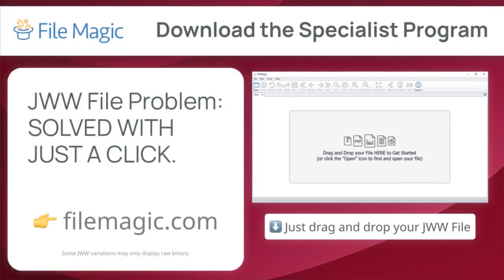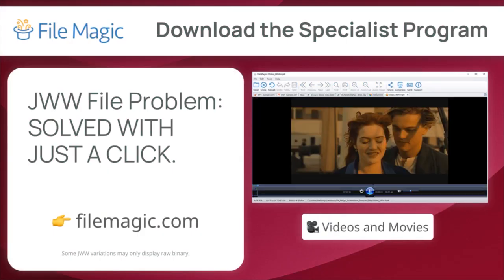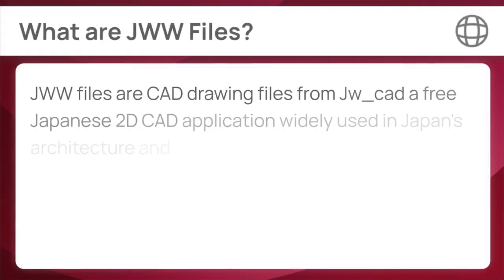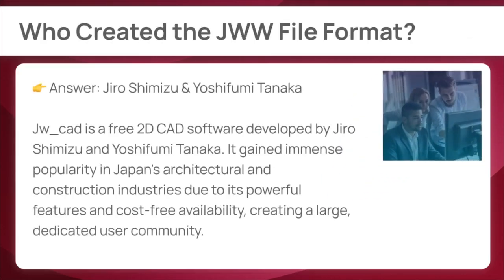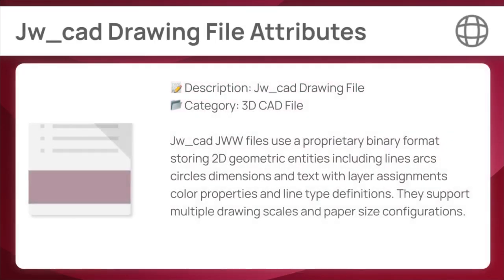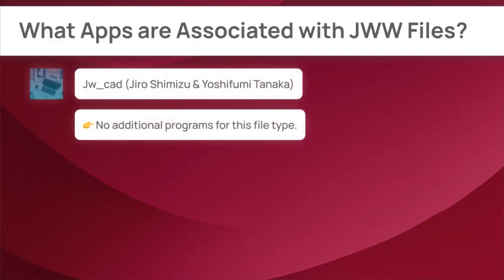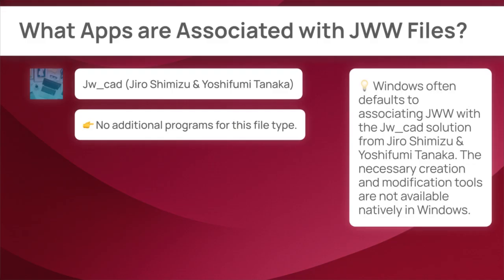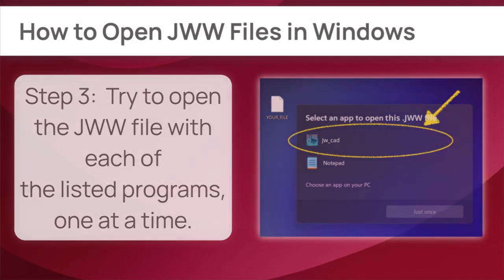How to Open JWW Files (Jw_cad)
Stuck with Jw_cad Drawing File that won't launch? I'll demonstrate the best way to open and repair JWW files on Windows, including a universal viewer solution. 🪄✨ Universal Format Viewer (Download)

JWW files are CAD drawing files from Jw_cad a free Japanese 2D CAD application widely used in Japan's architecture and construction industries. They store line drawings dimensions text annotations layers and hatching patterns for architectural floor plans and engineering diagrams.

Jw_cad JWW files use a proprietary binary format storing 2D geometric entities including lines arcs circles dimensions and text with layer assignments color properties and line type definitions. They support multiple drawing scales and paper size configurations.

▶ Tutorial Highlights:

- Address Windows conflicts stopping JWW files
- Use the proper application to open the JWW file safely
- Get a clear explanation of what the JWW file is
- Viewing Without Jw_cad
- Converting to DXF
- Opening the File
- Restore proper JWW file-to-program associations
- Understand the evolution of the JWW file format

▶ JWW Compatible Apps:

Jw_cad (Jiro Shimizu & Yoshifumi Tanaka)

🛠️ Troubleshooting Steps:

1️⃣ Opening the File

Download and install Jw_cad free from jwcad.net for native JWW file support. The application is primarily Japanese but English versions are available. Open the JWW file via File then Open to load the complete 2D drawing with all layers and annotations.

2️⃣ Converting to DXF

Open the JWW file in Jw_cad and use File then DXF Save to export the drawing in DXF format. This universal CAD exchange format can be imported into AutoCAD SolidWorks or any other CAD application supporting the DXF standard for cross-platform compatibility.

3️⃣ Viewing Without Jw_cad

Use the free JWW viewer applications available for Windows or try importing the JWW file into RootPro CAD a Japanese CAD application that supports JWW import. For quick viewing convert to PDF using Jw_cad's print to PDF feature for sharing with non-CAD users.

Timestamps:

00:00 - JWW File Overview
00:29 - The JWW Extension
00:49 - JWW File Format Composition
01:09 - JWW Utility Programs
01:30 - Start JWW Files
01:57 - Common JWW Errors and Fixes
03:00 - Open with a Universal Viewer